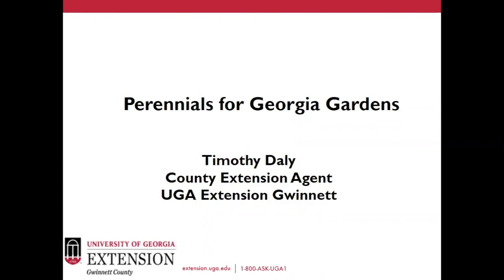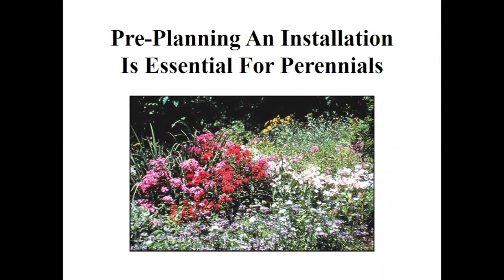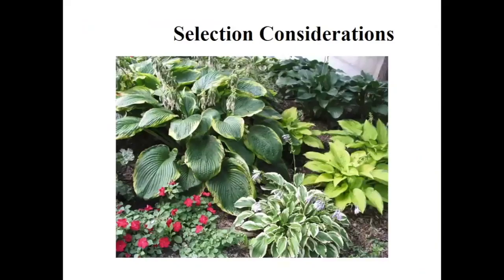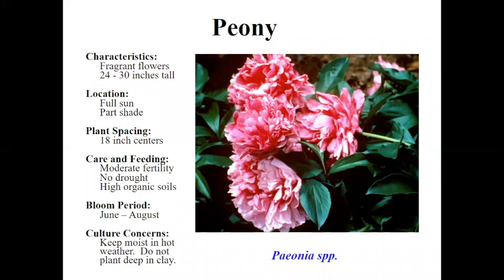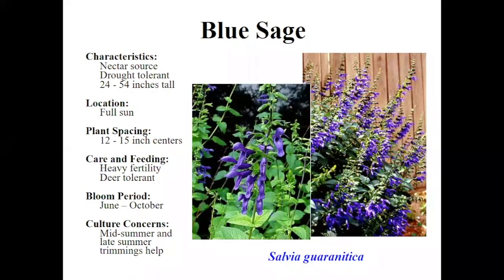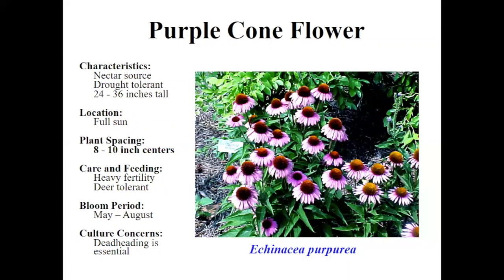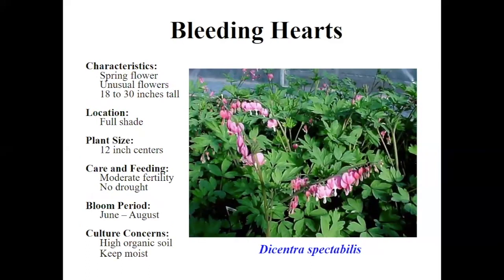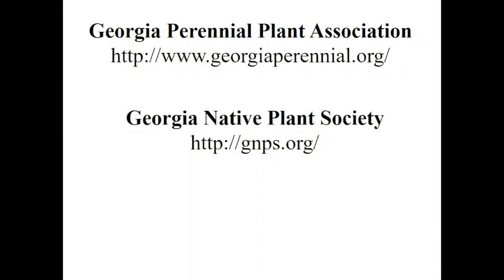Perennial Flowers in Your Garden with Tim Daly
Join UGA Gwinnett Extension Agent, Tim Daly, as he talks about soil preparation, plant selection, and maintenance to insure an attractive garden full of colorful plants.